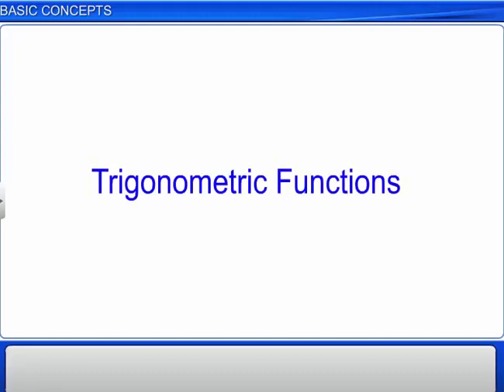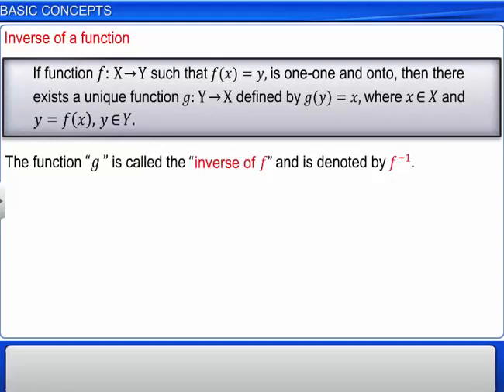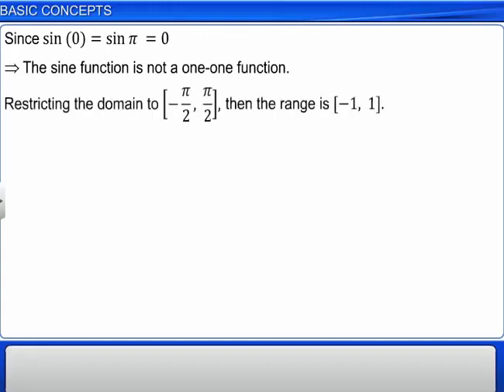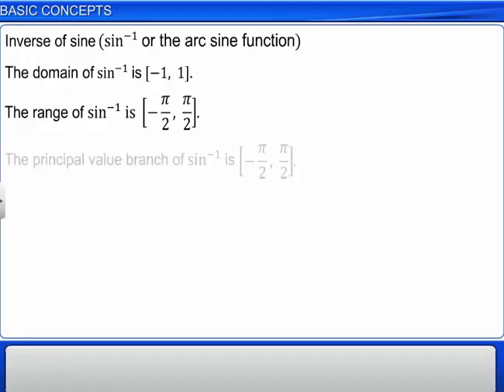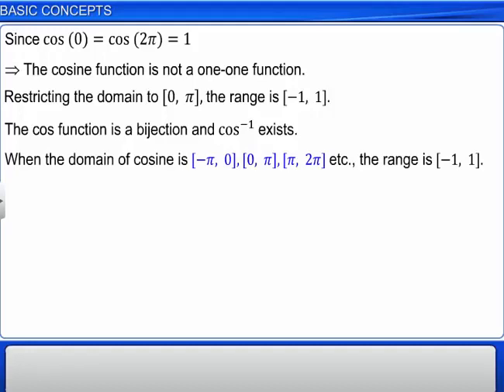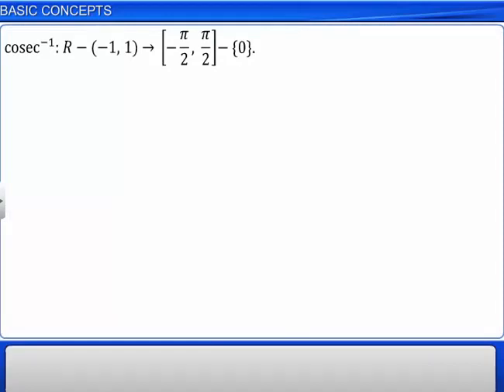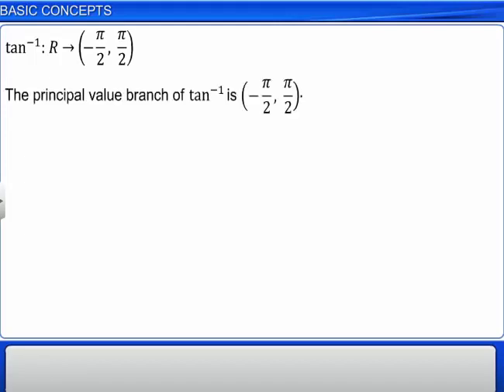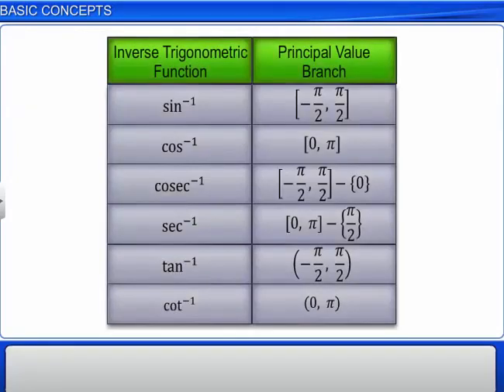2. Inverse Trigonometric Functions – 1, Basic Concepts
2. Inverse Trigonometric Functions – 1, Basic Concepts